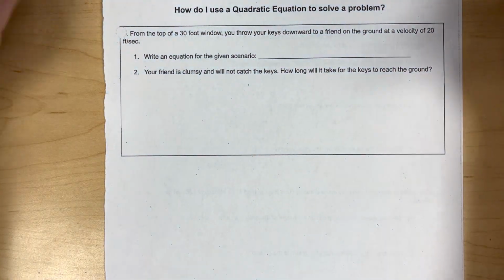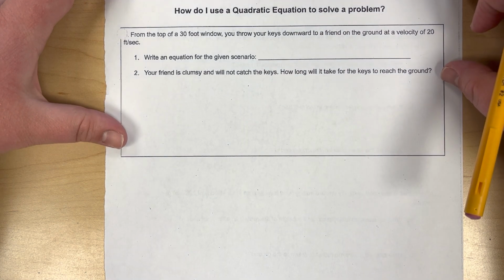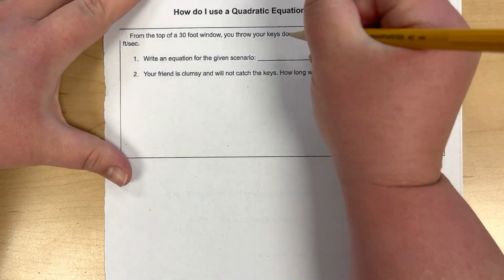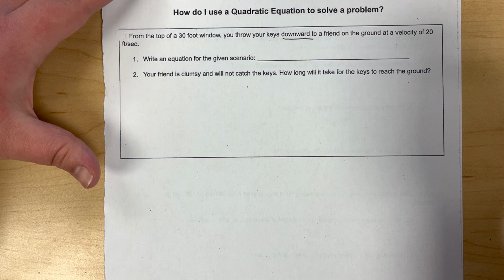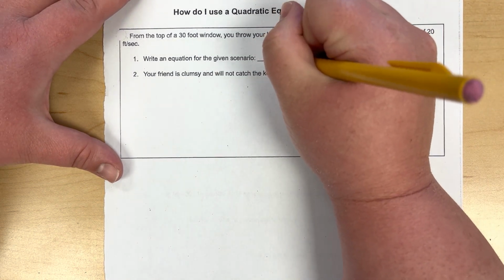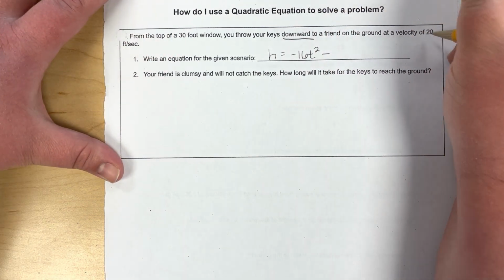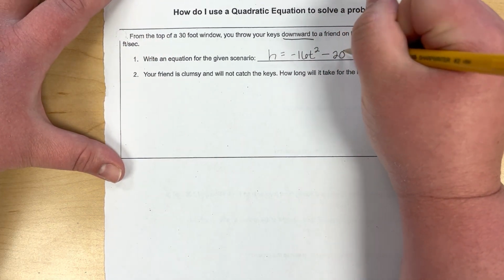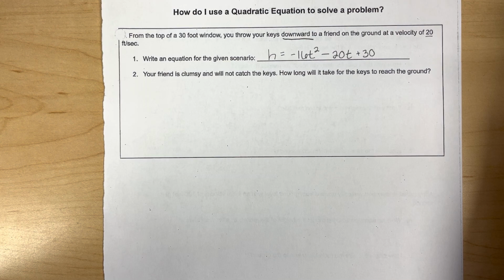Using Quadratics to Solve Thrown Objects Real-World Problems